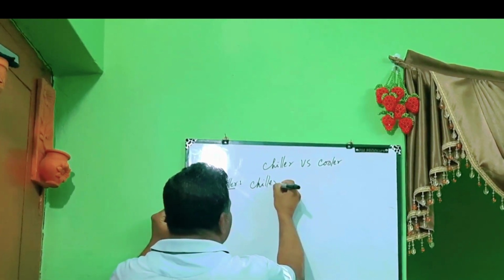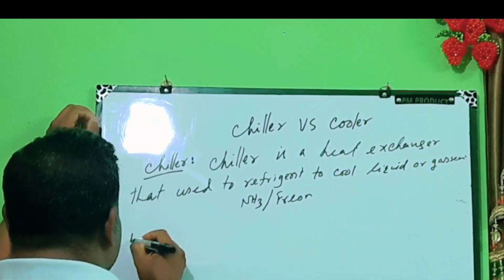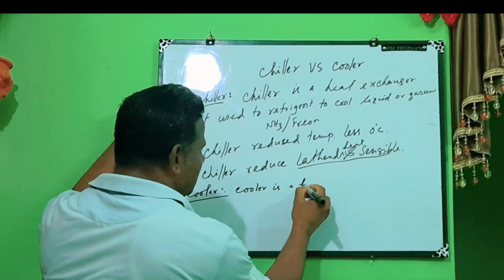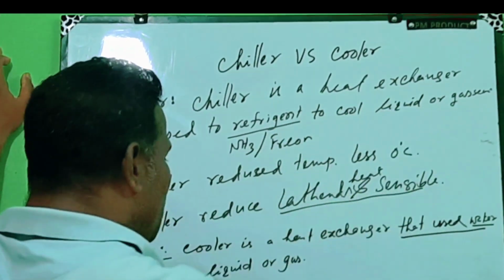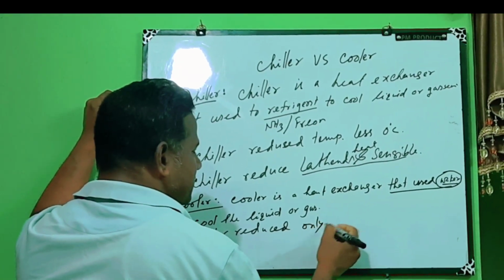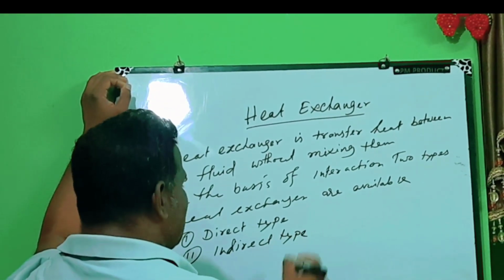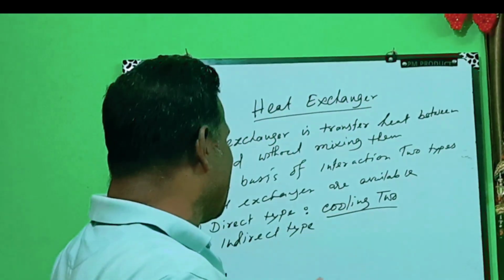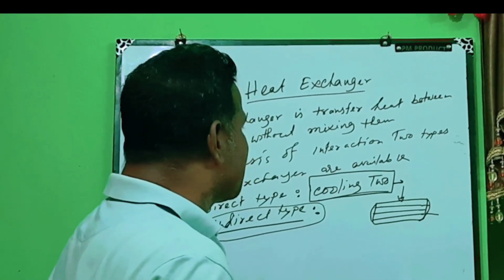Difference of Chiller/Cooler /Heat Exchanger||What is Chiller/ cooler and Heat Exchanger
@Tech.Farhad Bd